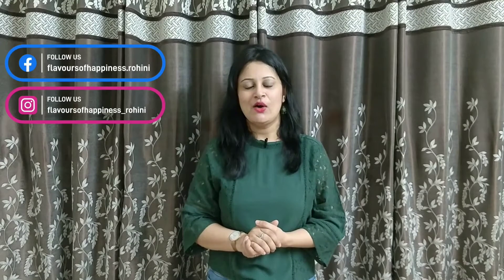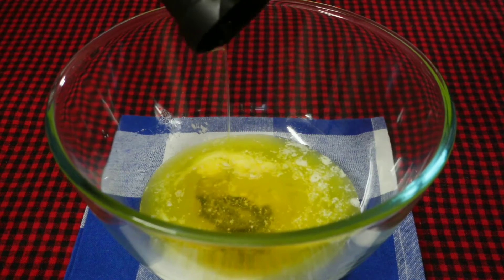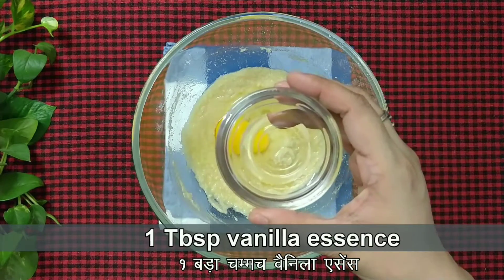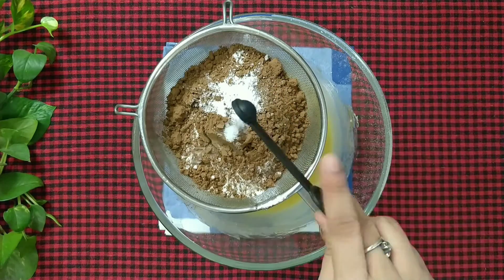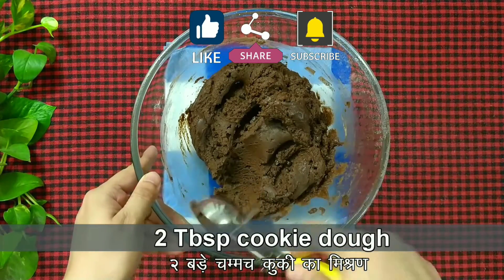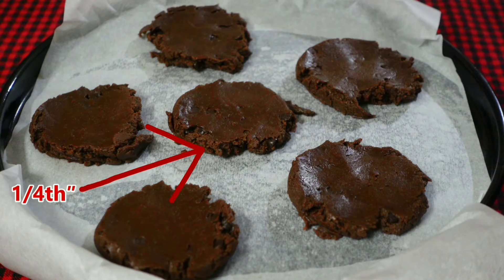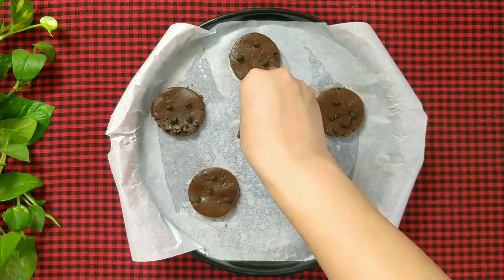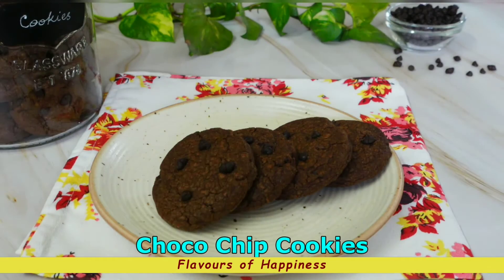Chocolate Chip Cookies Recipe | Cookie Recipe For Beginners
Bake the: 11 minutes for a batch
Yields 24 medium sized cookies

To make Chocolate Chip Cookies, we need:

Ingredients:

1/2 cup melted unsalted butter
3 Tbsp refined oil
1 cup granulated sugar powdered
1 egg
1 Tbsp vanilla essence
1& 1/3rd cup all purpose flour
1/2 cup cocoa powder
1/2 Tsp baking powder
1/8th Tsp salt
1/4th cup + a bit of extra chocolate chips